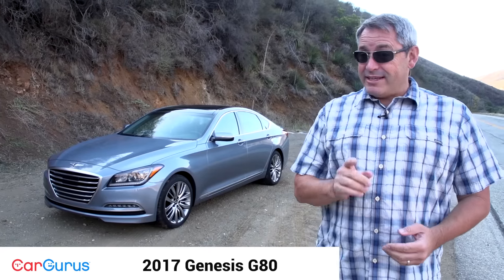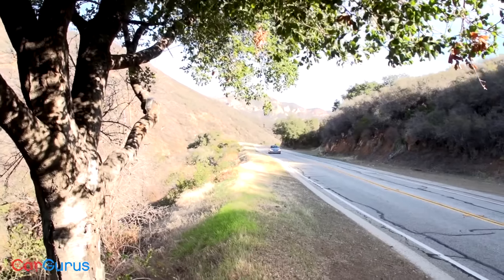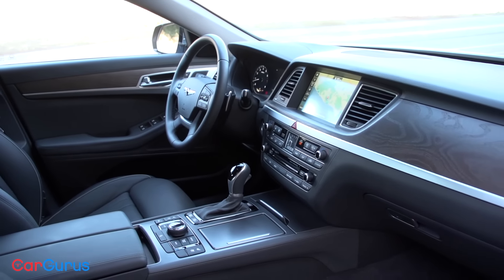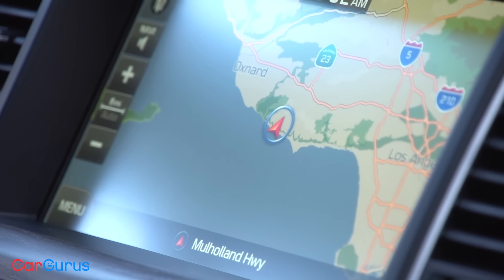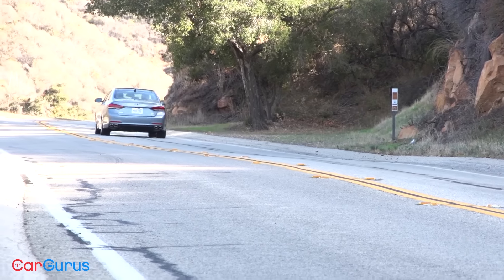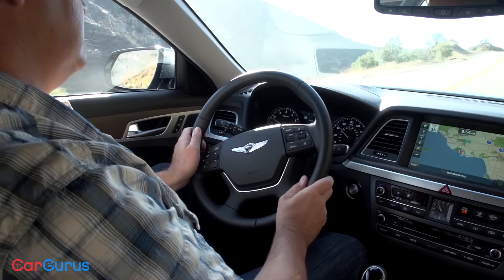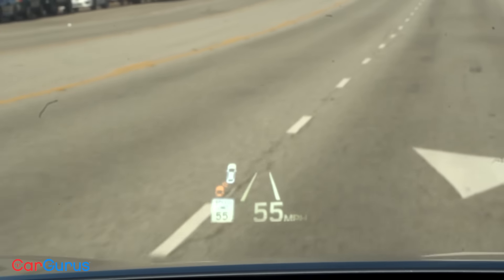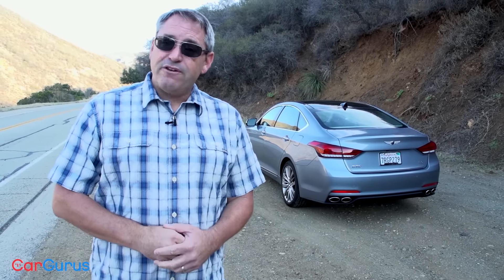2017 Genesis G80 | CarGurus Test Drive Review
Hyundai launches its new Genesis luxury brand with the G80 midsize sedan and the G90 flagship sedan. The G80 is last year’s Genesis with a handful of upgrades, including minor paint-color adjustments, free scheduled maintenance with valet service for the first three years of ownership, and more driver-assistance and collision-avoidance technologies included as standard equipment.

The 2017 G80 is offered in 3.8 and 5.0 trims. The G80 3.8 is the base and gets a 3.8-liter V6, rear-wheel or all-wheel drive, and a price of $42,350. My test car was the G80 5.0 in lovely Parisian Gray and equipped with everything that can be installed on the car at a price of $55,500.

The G80’s interior isn’t as strong as the exterior, mainly because it looks too much like a Hyundai in terms of switchgear, label fonts, and the infotainment system. The Hyundai Genesis offered great value, but the G80 comes from a luxury brand, so shoppers will likely have higher, harder-to-meet expectations. We look forward to finding out whether the G80 can effectively compete with established luxury brands.

Presenter: Christian Wardlaw
Producer: Dan Sharp